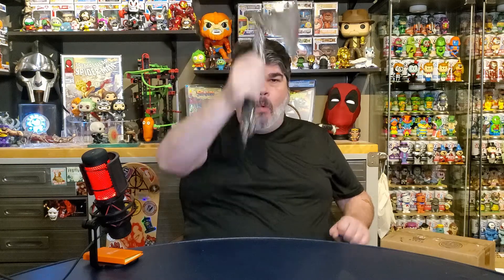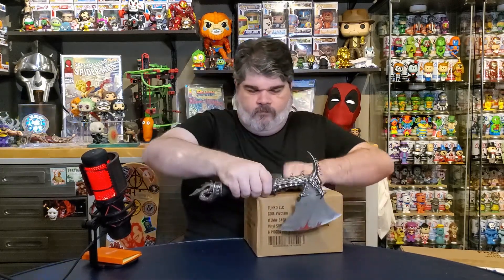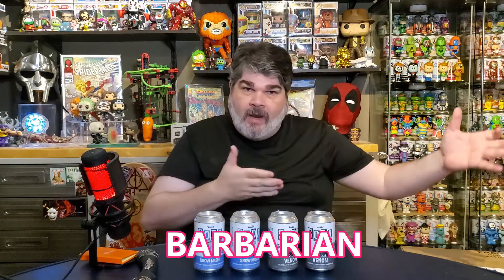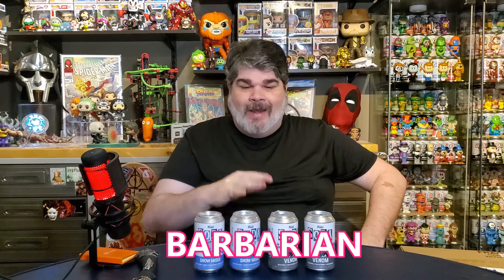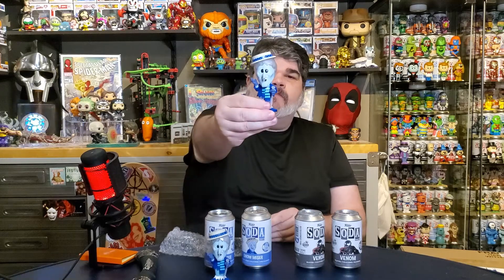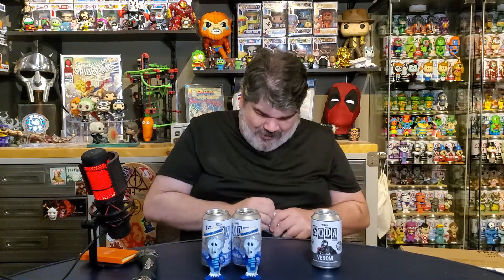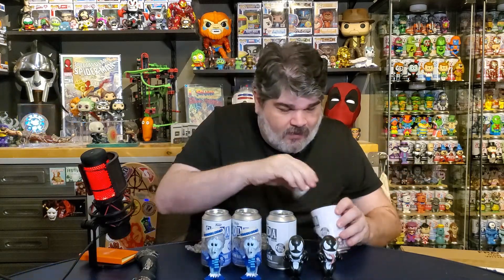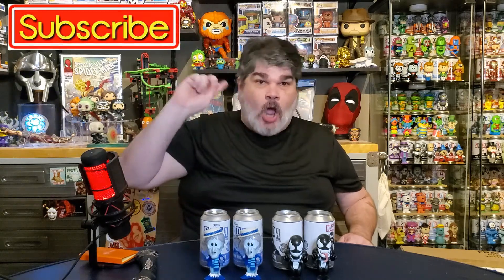Funko Soda Chase Roulette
We open 4 Funko Sodas from Spastic Collectibles looking for some epic chases.  These International sodas are Venom and Snow Miser.  We review all of our Funko Sodas out of the can on the 360 spinner at the end of the video.  Come along as we have a fun journey.

Some of the shops that I get my pops and collectibles!!!